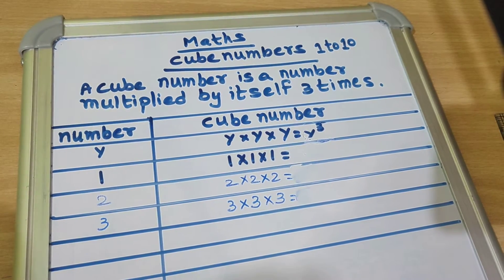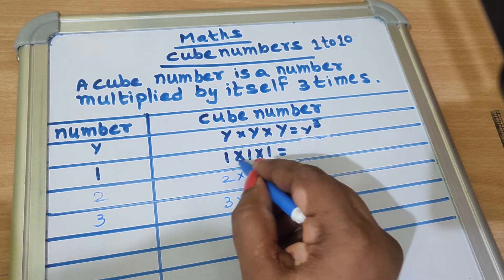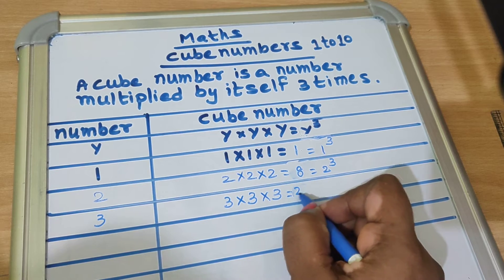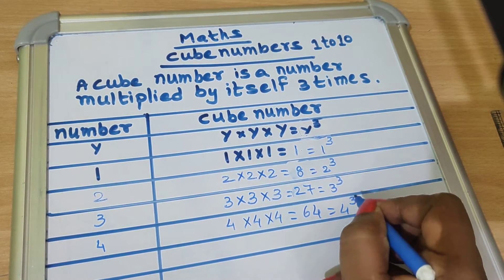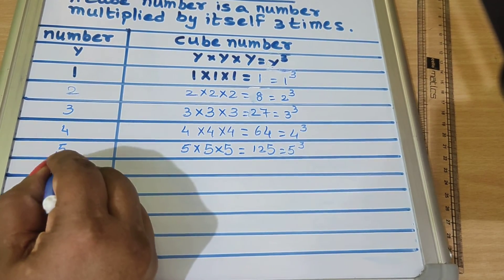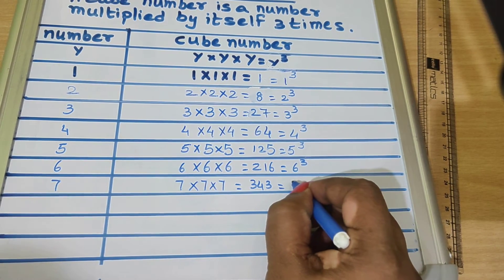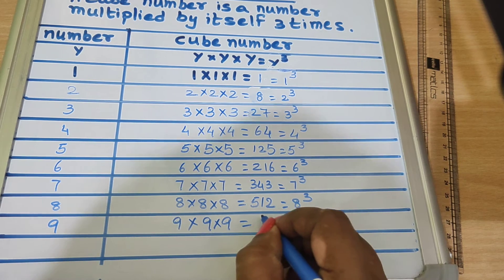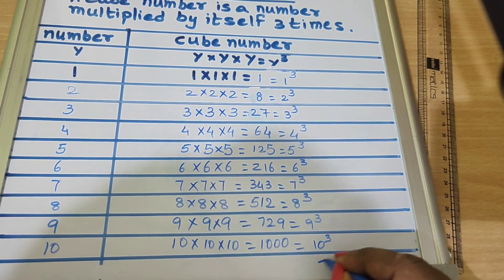Maths: what is a Cube Number?Cube numbers 1 to 10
Definition of Cube number. Cube numbers of 1 to 10.
Thanks.
# what are SQUARE NUMBERS?